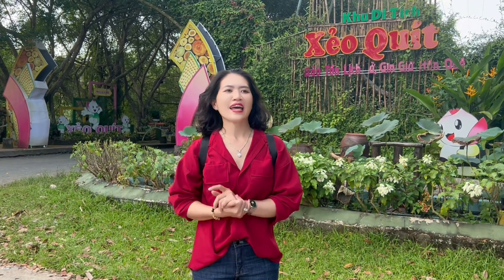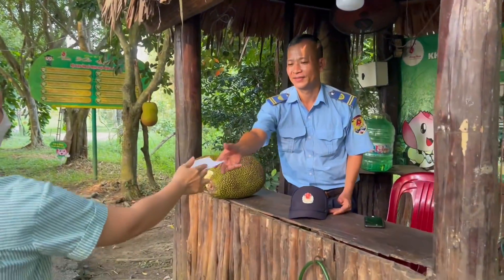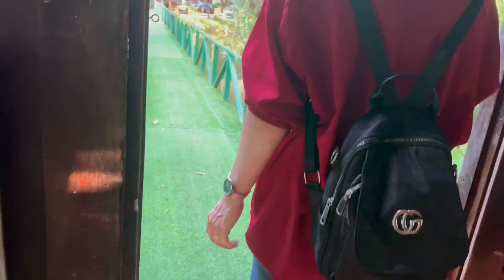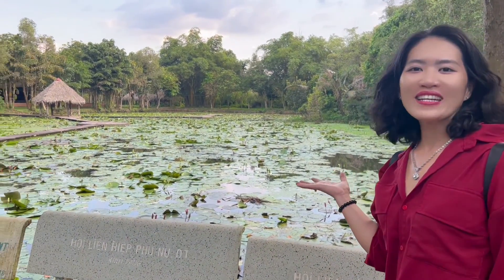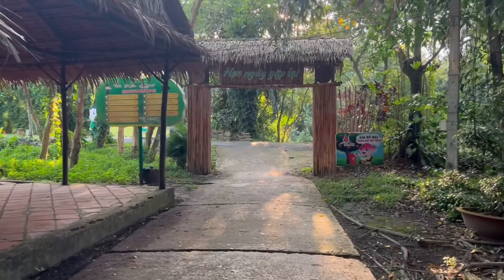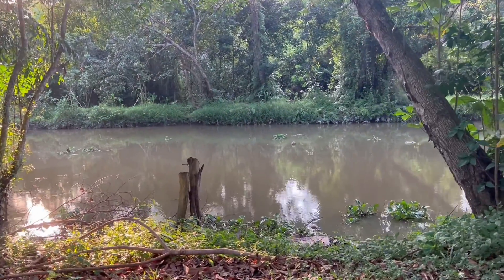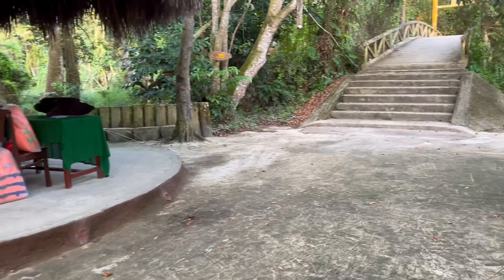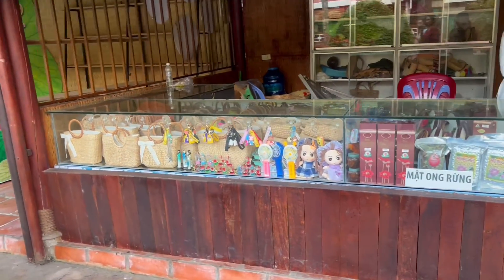Vợ chồng xuyên việt tập 54: ghé khu du lịch Xẻo Quýt chiều muộn nhớ quê nhà - Đồng Thap